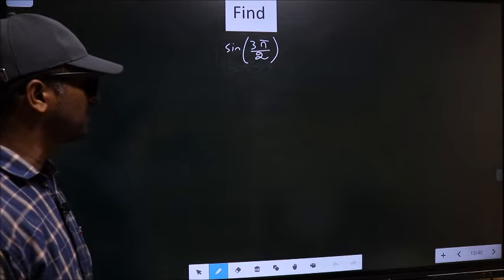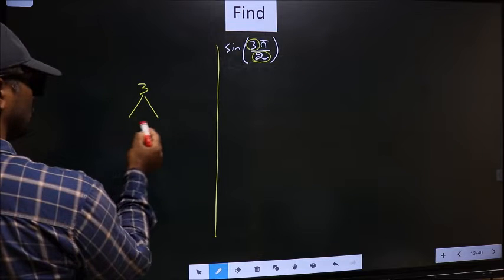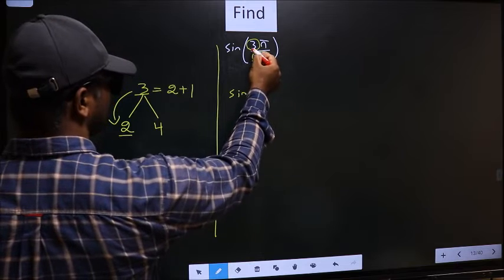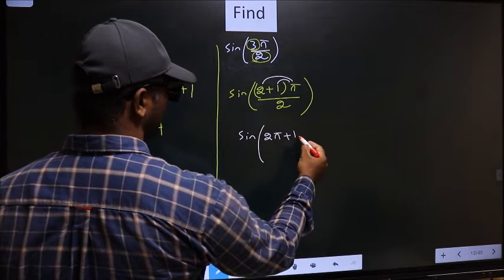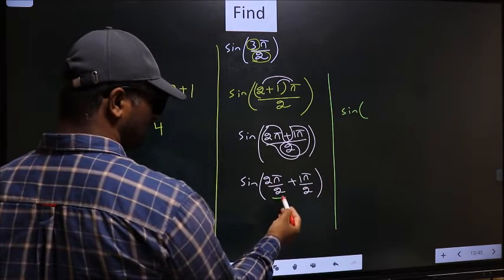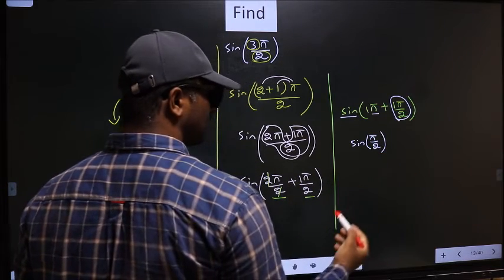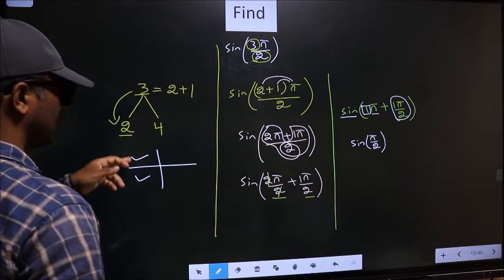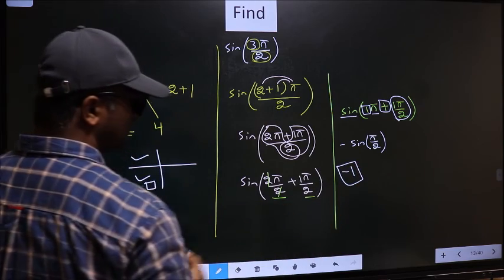Find trigonometry angle Sin (3π/2) =?